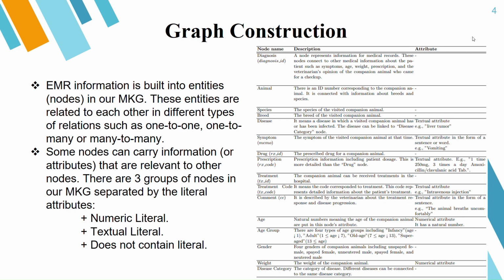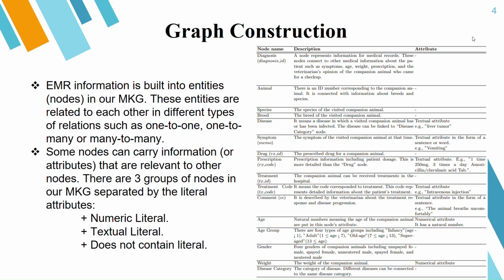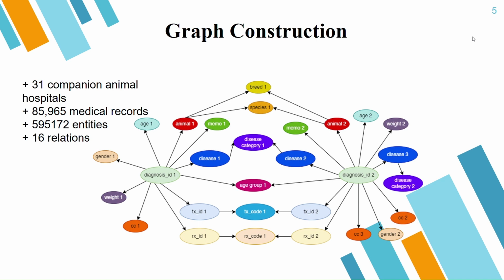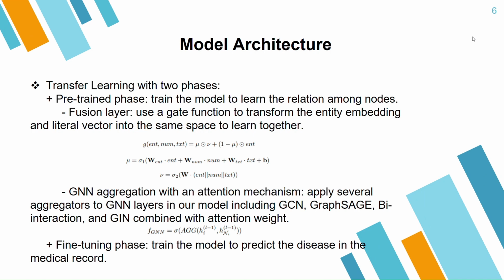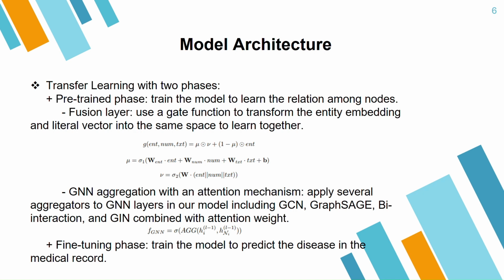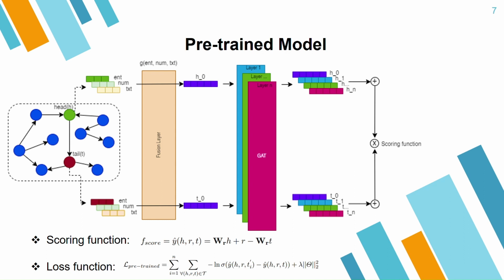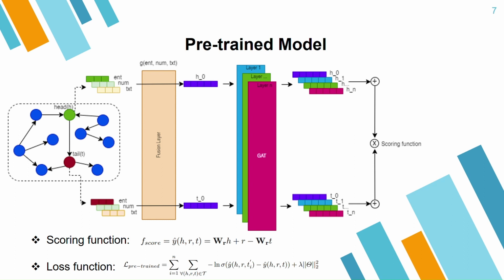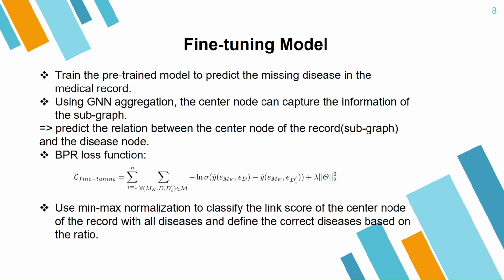Sang Thanh Nguyen: Mining Literals in Medical Knowledge Graph Embedding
A presentation of Sang Thanh Nguyen on the 1st CUK Annual Colloquium on Artificial Intelligence (CUK AI Colloquium 2022).